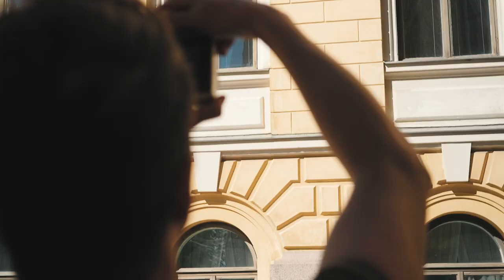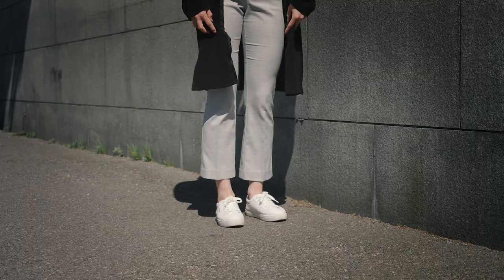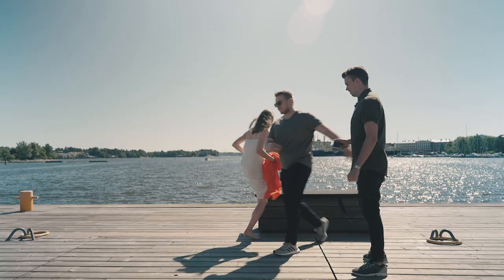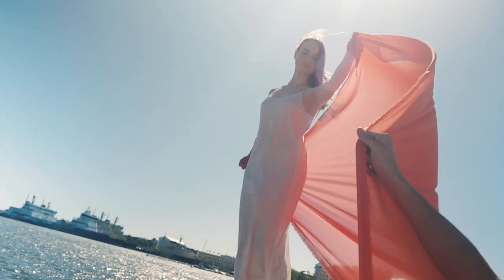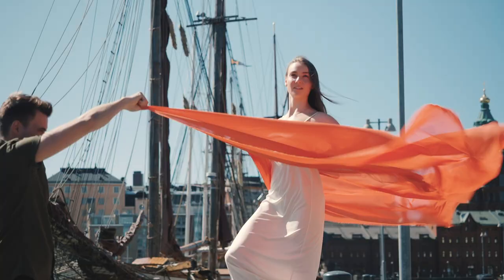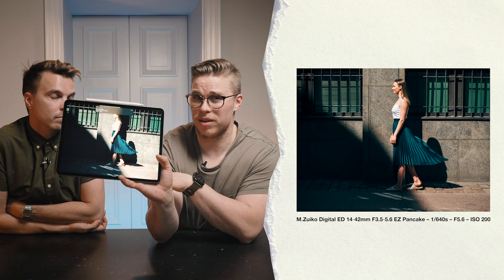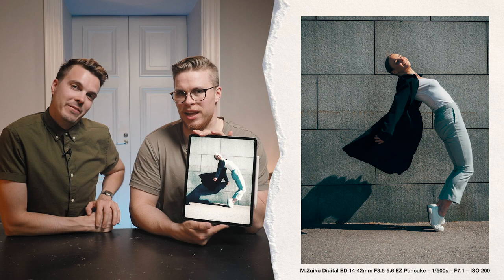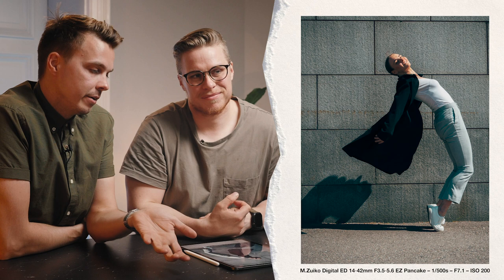Mastering outfit photography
Time to get fashion-ish! Get ready to upgrade your outfit photos with a couple of tips from dudes who know next to nothing about fashion but a whole lot about photography. On today’s episode we’re going to focus on movement and flow and especially on how they can turn your kinda nice fashion photos in to absolute FIRE. Come along!